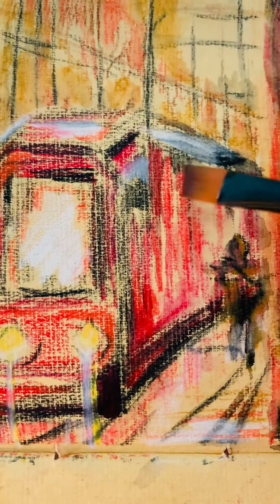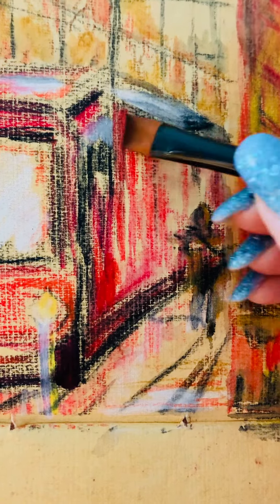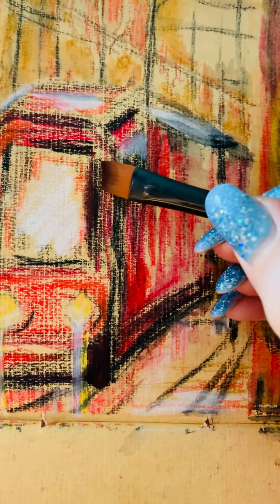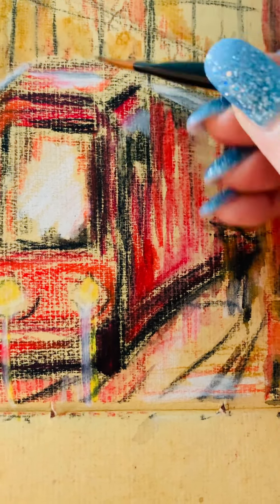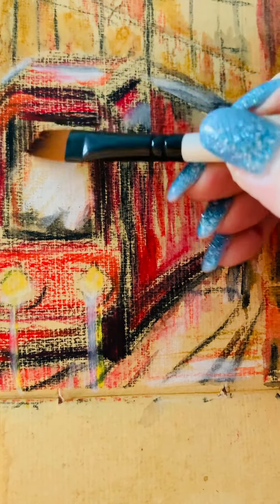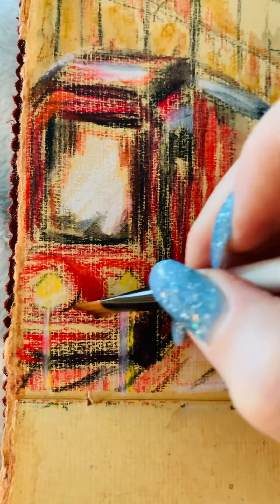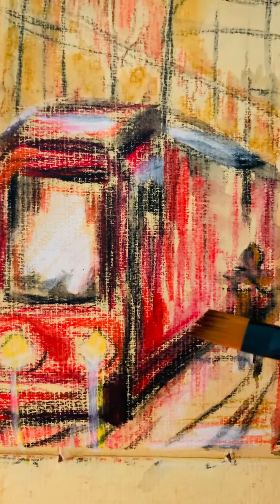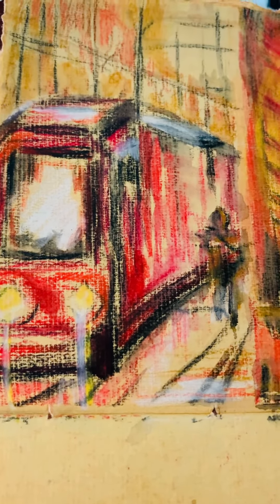The process of developing art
A lot of my process when I work on ideas is done in my sketchbooks so I can limit my size of each idea and have a record of my work that I always come back to later.

This is for the Njordlyd Soundscape art music challenge.

Give it a try and use anything you like along with your watercolors. I used water soluble crayons to sketch out my drawing, and then a really STIFF angular brush to smudge in all of those beautiful effects and blend the colours while still maintaining the linear shapes.

Brush is available on my website Jax Watercolor links below for you also to the challenge if you want to paint this challenge along with me.

Brush is size 8 here I’m using the size 8 in this brush set